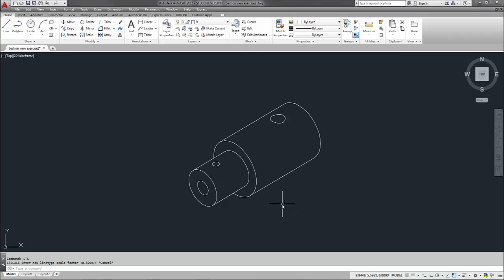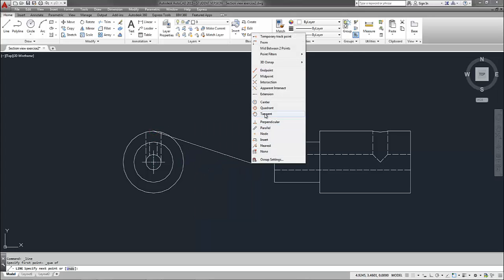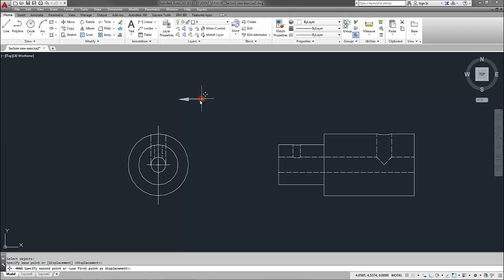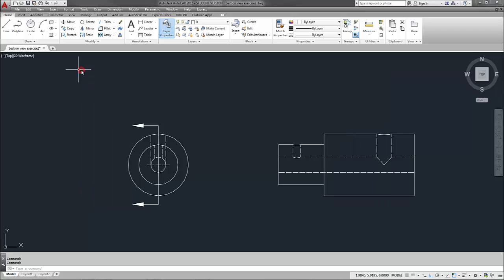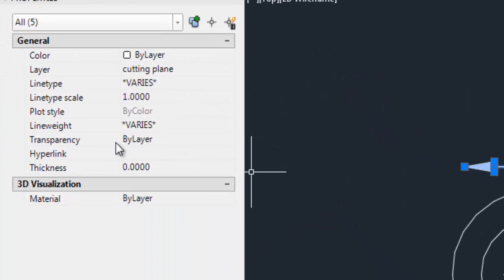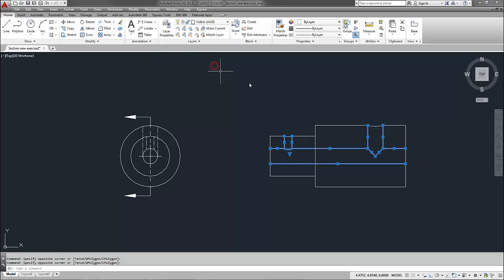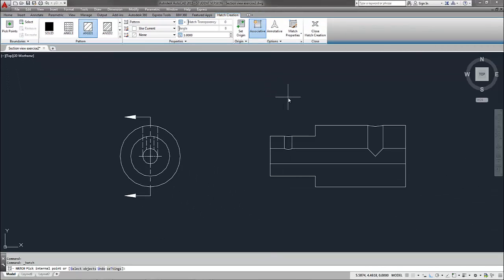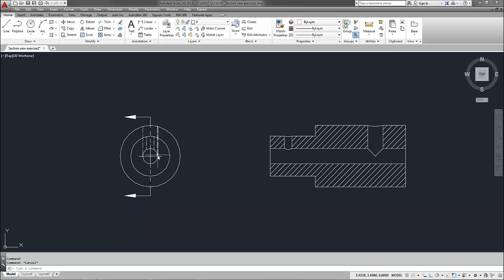Section Views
Creating a section view and cutting plane line in AutoCAD.